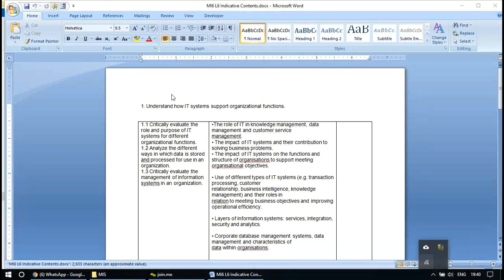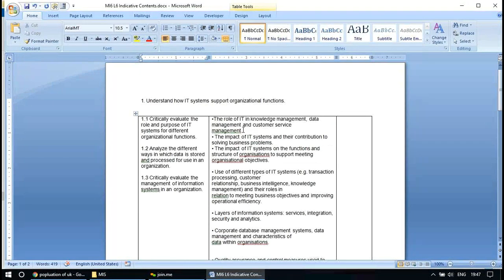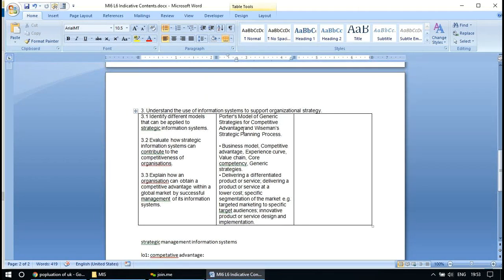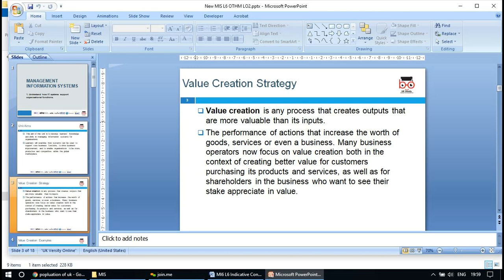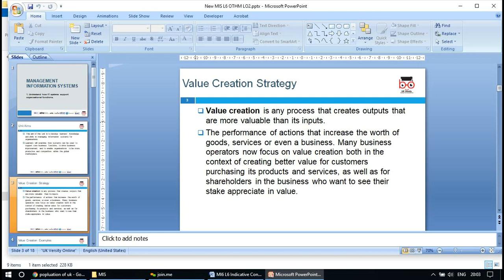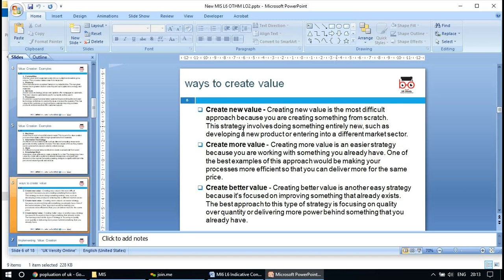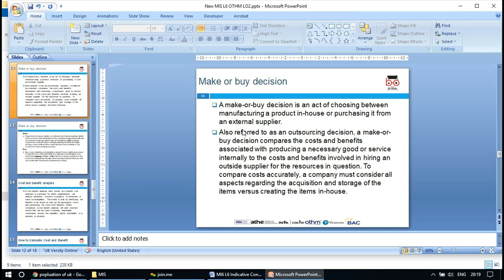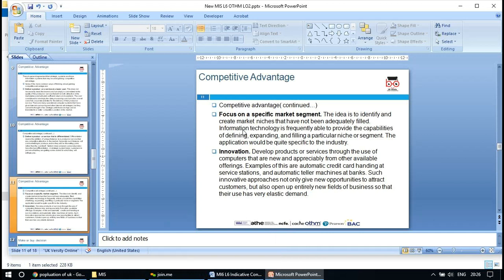OTHM L6 DIT Management Information Systems LO2 2020 02 06